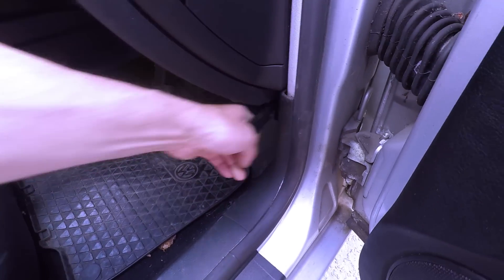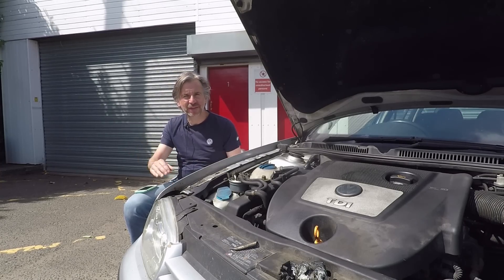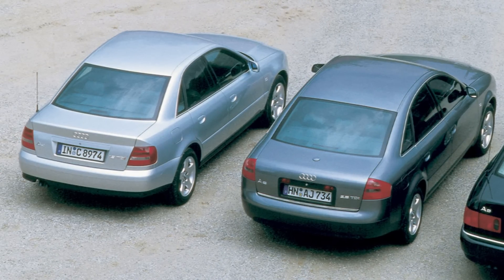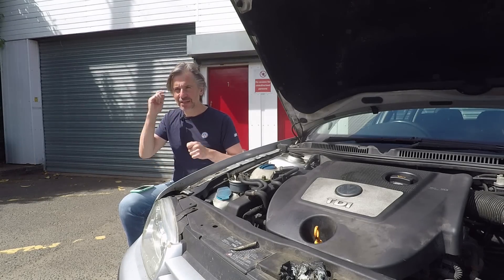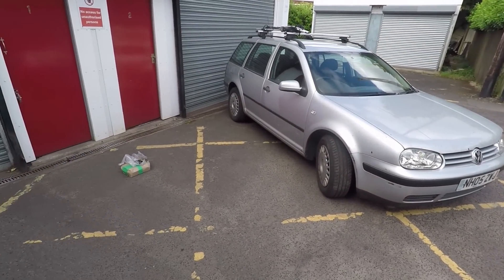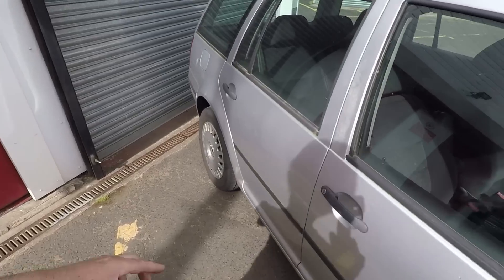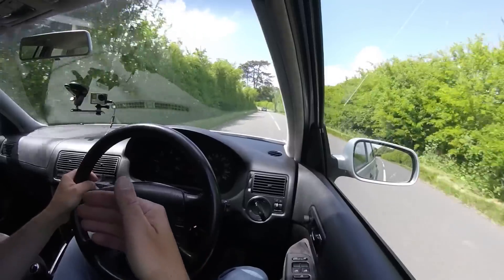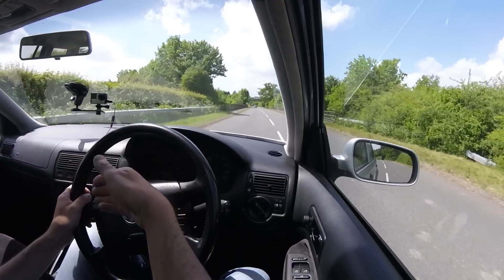I BUY A CAR with VW's BEST ENGINE for JUST £1!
In this video I explain the crazy situation where you can buy a perfectly good car fitted with what was probably Volkswagen's most reliable engine and that returns better MPG than an equivalent modern diesel for just £1.